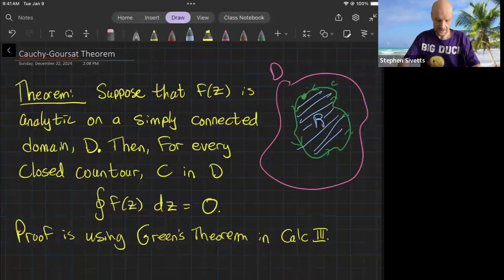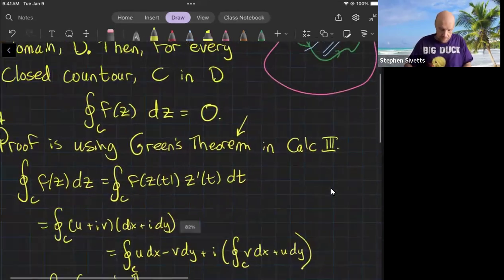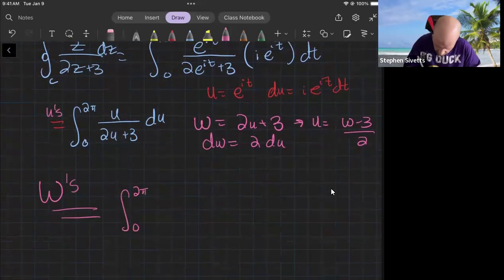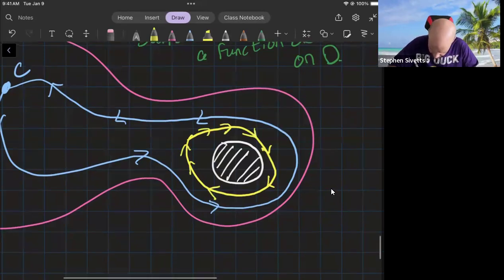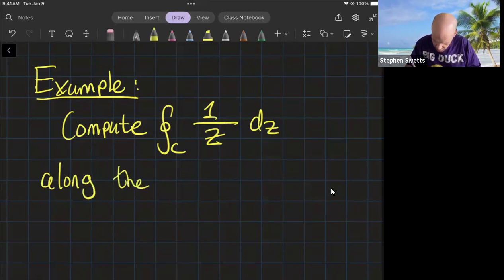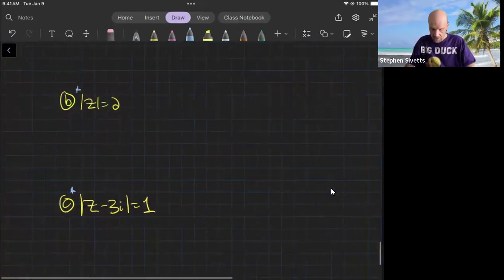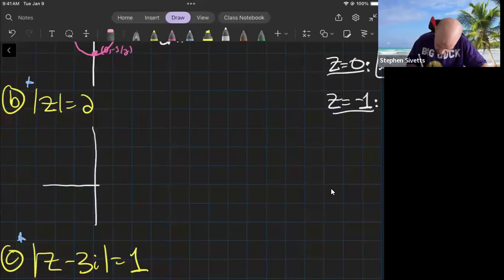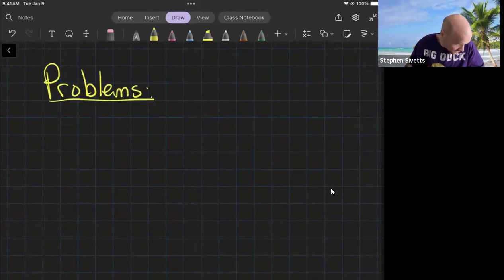Cauchy-Goursat Theorem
In this video, I will go over one of the most fundamental theorems in Complex Analysis, the Cauchy-Goursat Theorem. This is a very powerful theorem and is very efficient to compute Complex Line Integrals. If you have any questions, please let me know.